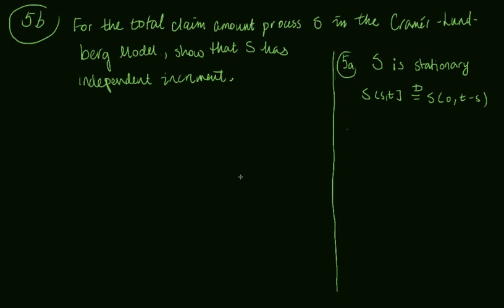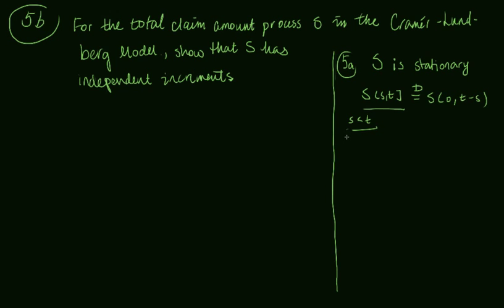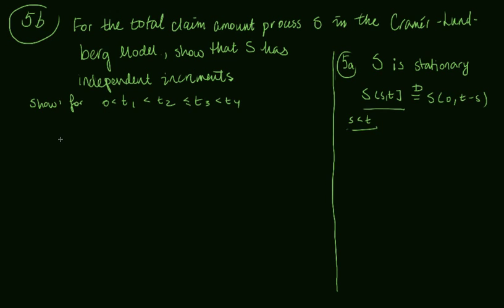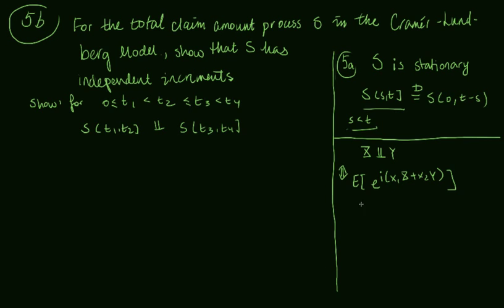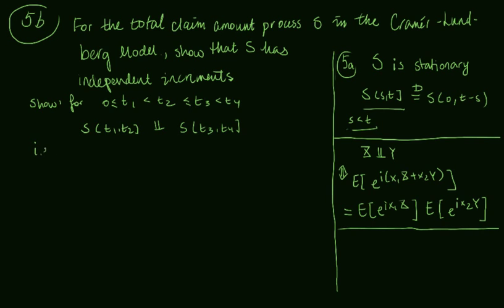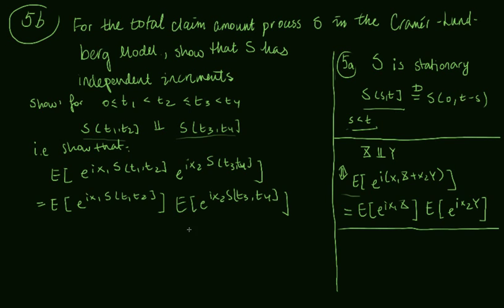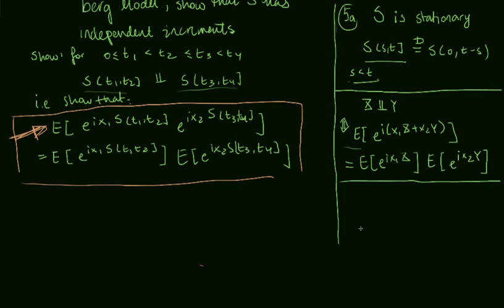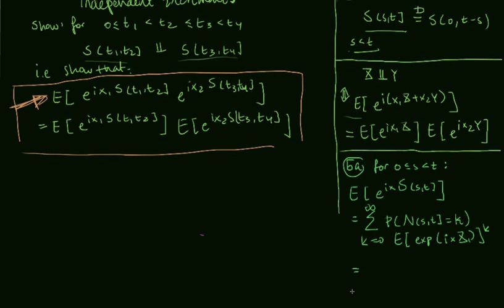Week 1: Exercise 5b) Definitions and Strategy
Showing the total claim amount in the Cramer Lundberg model has independent increments using characteristic functions